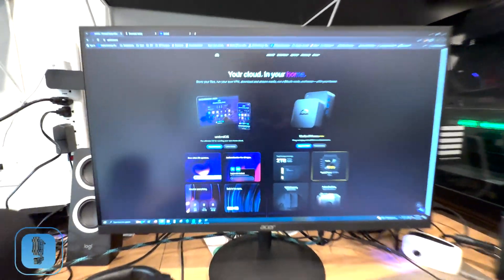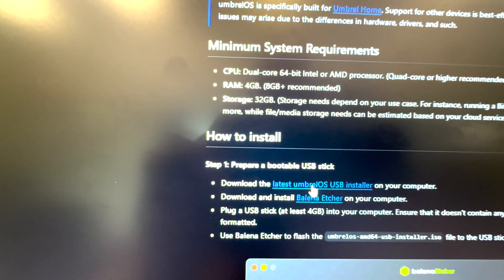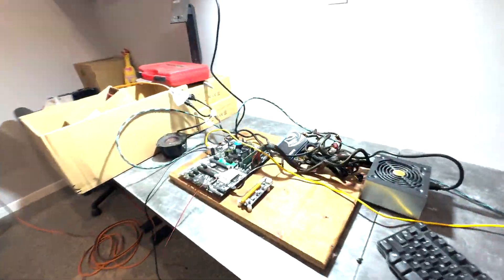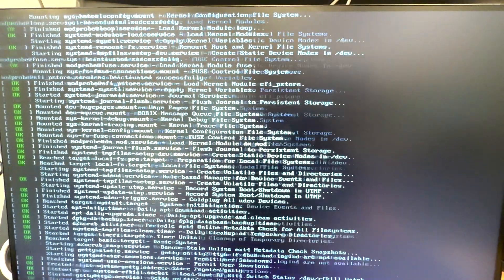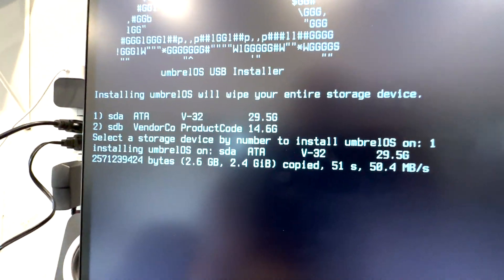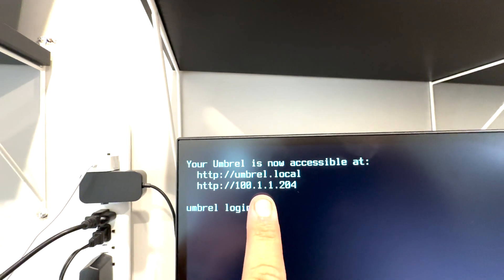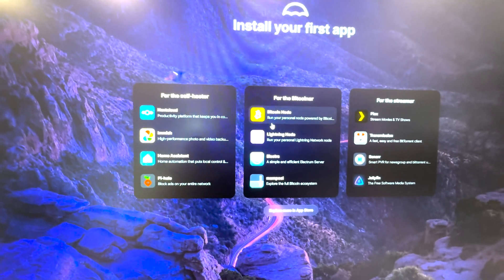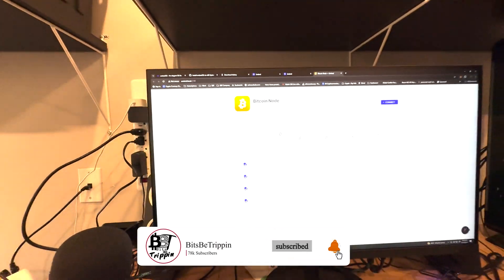Fastest way to build a Bitcoin Node in 2024!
This hands down is the fastest way to build a Bitcoin Node these days with a simple solution for any computer / raspberry pi node. You can take a legacy older PC and turn it into a great Bitcoin Node as long as you have 1TB of space or simply deploy using a modern Rasberry Pi.

* Choose Install for Free
* Choose Which device type
* Follow Github Install Instructions (or just watch this video)

Gear Links if you don't have spare PC
Raspberry Kit
Raspberry Pi 5 kit
Samsung T7 2TB (Storage)

OR

Micro Computer
(AMD) Ryzen 7 5800H Mini PC $300!
(Intel) i5-12450H Mini PC $349!

🎼 Background Audio
→ None

→ Coming Soon